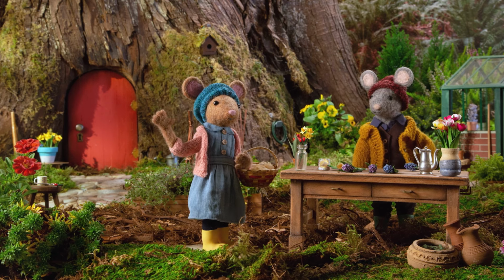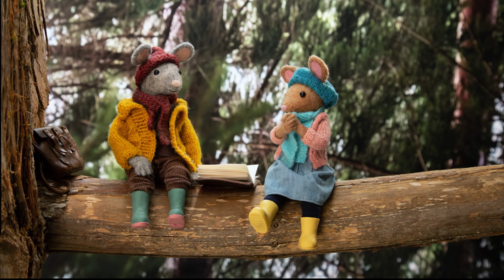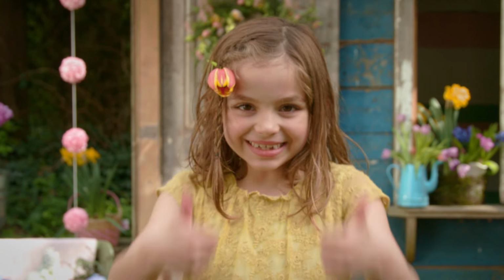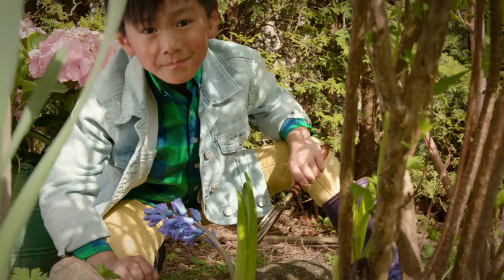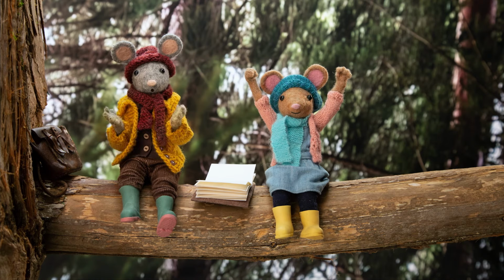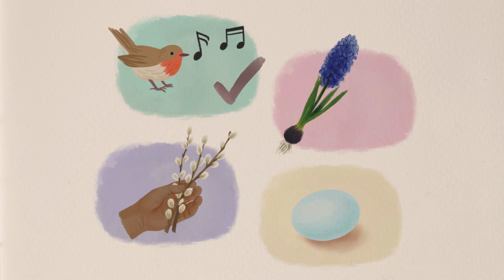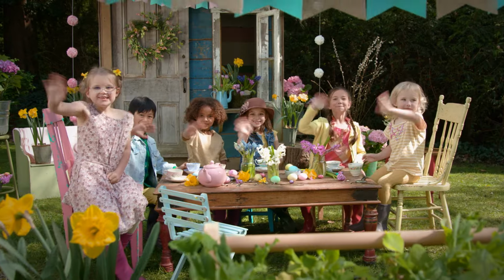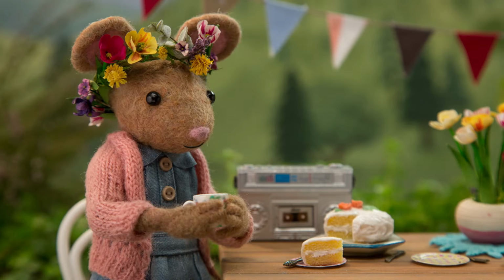Spring Feast 🐣 Gumboot Kids l Join A Scavenger Hunt And Learn About Spring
“Try this serene but engaging show for kids… It’s all very charming and calm and aspirational.”
-Margaret Lyons, TV Critic

🌟UCLA 🌐
Scout & the Gumboot Kids is creating a ‘new normal’ for an entire generation. This pioneering series transports young children into the practice of mindfulness and the magic of nature. The values of gratitude, appreciation and respect will stay with young viewers throughout a lifetime, creating a world we all want to live in.”
Sandra Buffington, Founding Director, Global Media Center for Social Impact

🌟DOVE Foundation 🕊
“Scout & the Gumboot Kids is uniquely instructional and enchanting, worthy of attention from all generations.”

🌟David Suzuki Foundation 🍃
"Children today spend less time outdoors than any generation in human history. Yet we know that a daily dose of nature makes kids smarter, more curious and creative. It’s simple: Kids need more nature! The Gumboot Kids is an excellent teaching tool for families, encouraging them to spend more time outdoors connecting with nature.”
-Ian Hanington, Senior Editor David Suzuki Foundation

🌟Common Sense Media ✅
“What makes the show truly unique is the effort it makes to teach children how to stop, breathe, relax, and mentally focus on where they are and the wonders around them. Overall, Scout & The Gumboot Kids is a fun and gentle program that offers lots of great lessons about nature, and about living in the moment.”
5/5 Positive Messaging ✔️ 5/5 Educational ✔️

MUSIC 🎶🎤🥁🎻🎵🎺🎹

Amazon UK